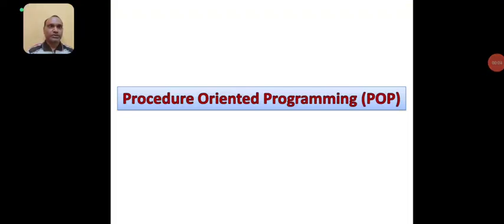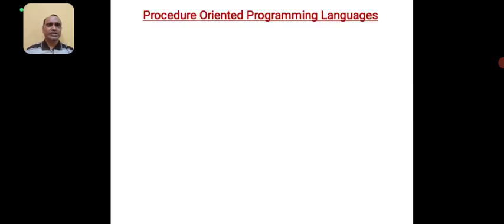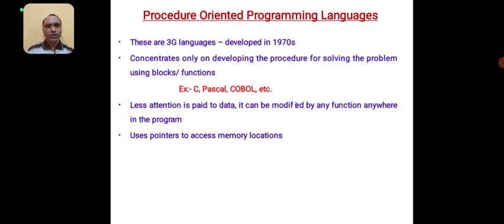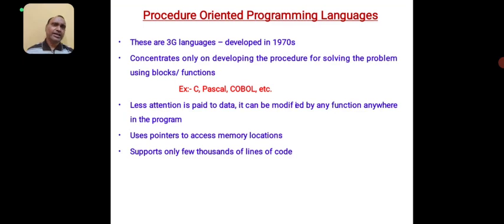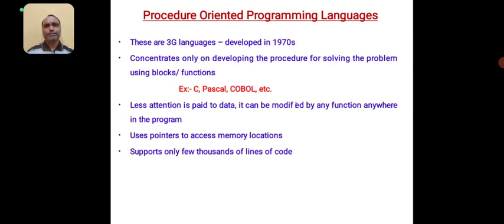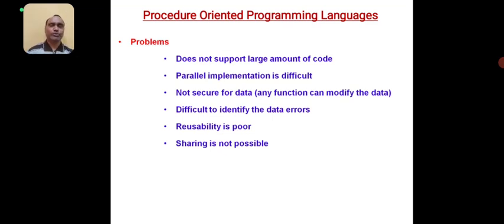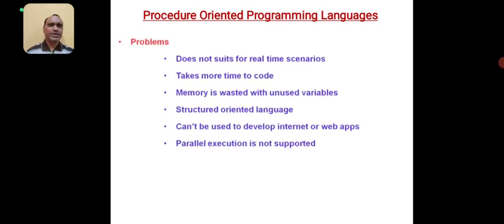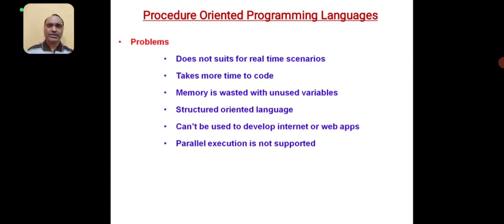Session-VI - Differences between POPL and OOPL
This videos discusses the differences between Procedure Oriented Languages and Object Oriented Languages. This also tells a little about generations of computer languages.